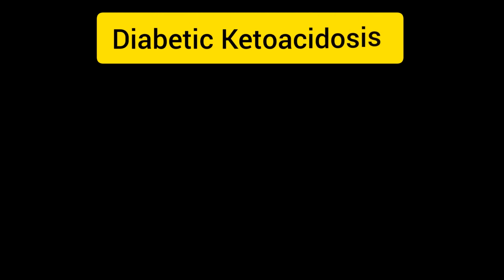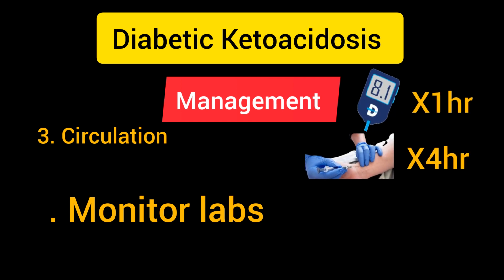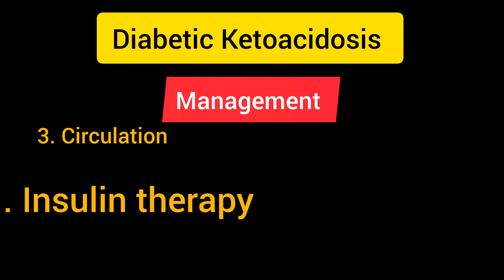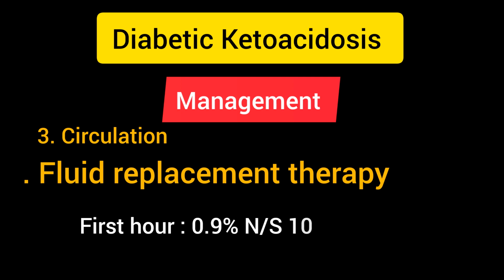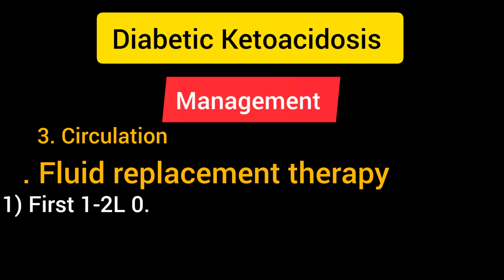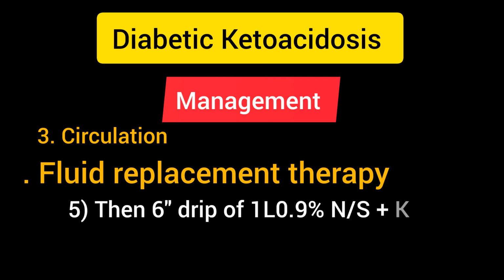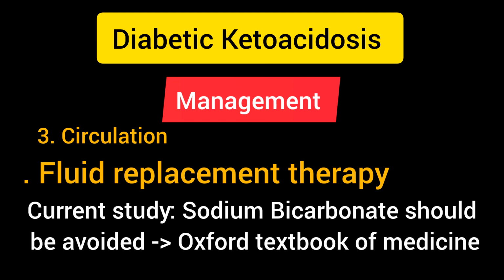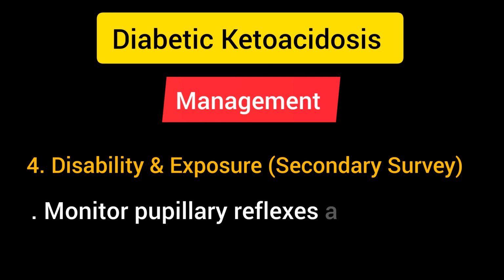Diabetic Ketoacidosis Management || MOST HOSPITAL WARD/ER PROTOCOL || Step by Step Approch